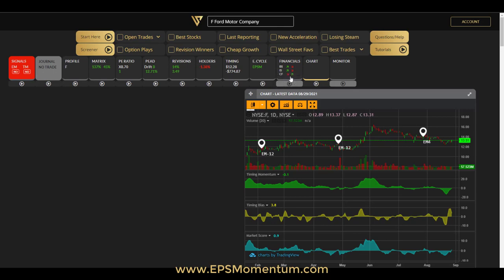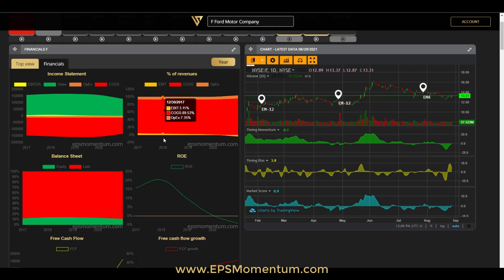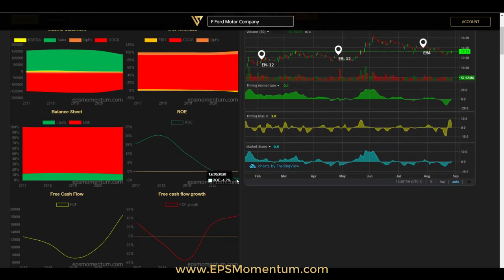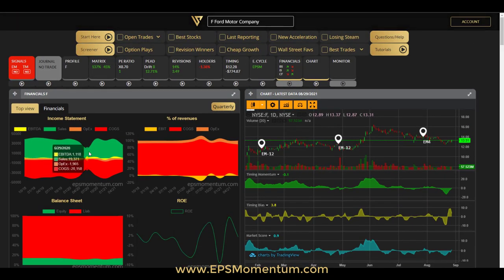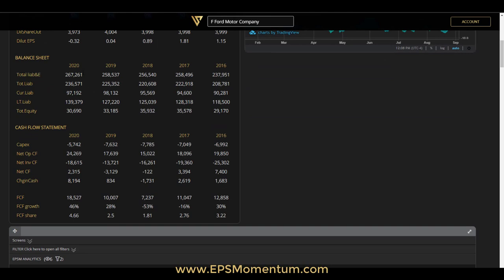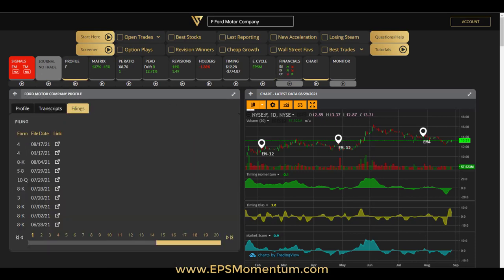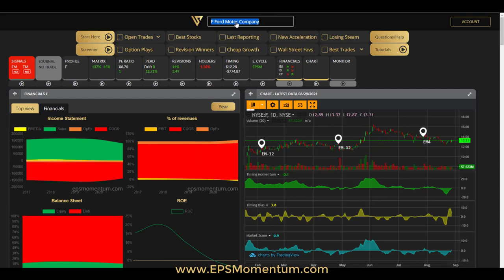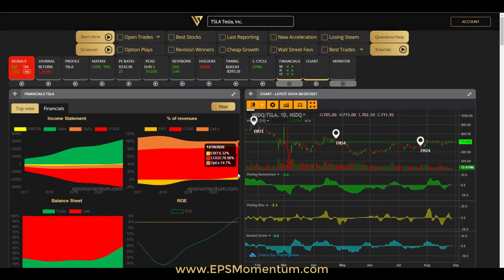Stocks Financials - Powerful visuals for growth stocks